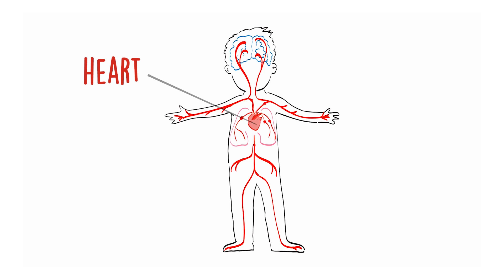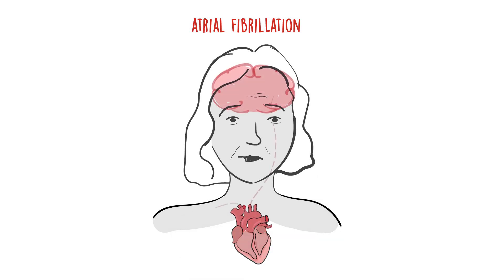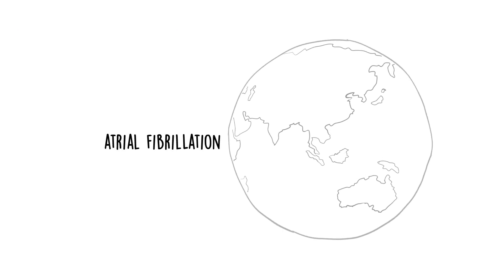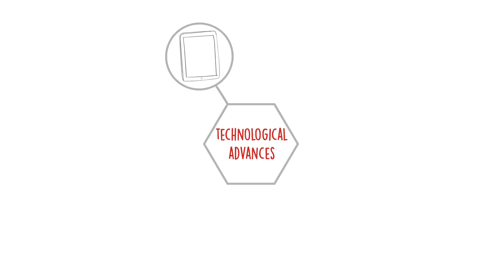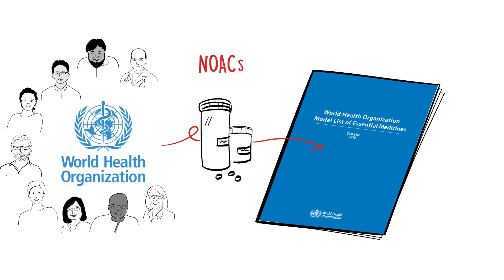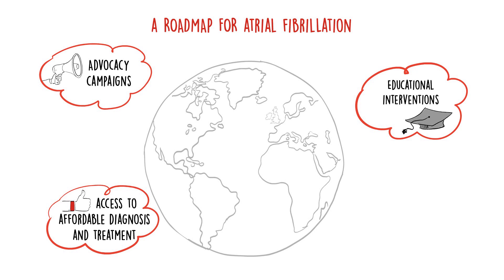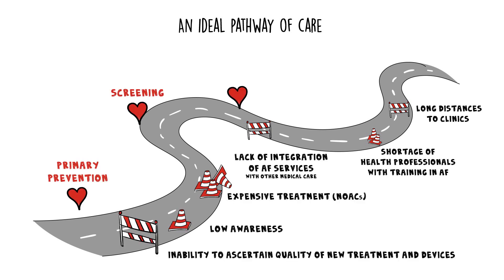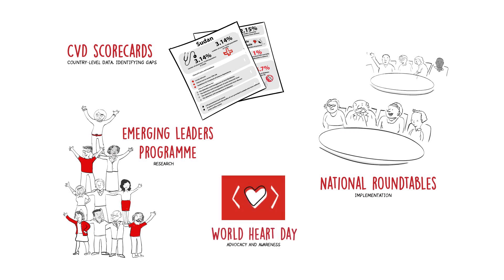WHF Global Roadmap on Atrial Fibrillation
Atrial fibrillation (also known as AFib or AF) is the most common type of irregular heartbeat, affecting more than 33 million people worldwide. It can have no symptoms and therefore frequently goes undiagnosed. AF can increase the risk of heart failure, stroke and even death.

The World Heart Federation (WHF) unites the cardiovascular community and drives the agenda to reduce the global burden of cardiovascular disease and help people live longer, healthier lives. Together with our Members, we are working to end needless deaths and build global commitment for improved cardiovascular health at the global, regional, national and community levels. We believe in a world where heart health for everyone is a fundamental human right.